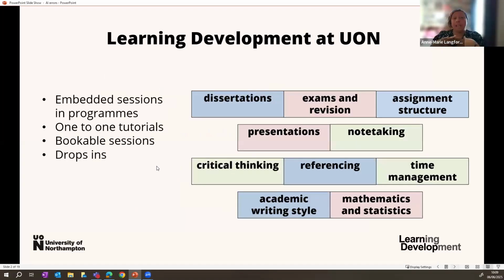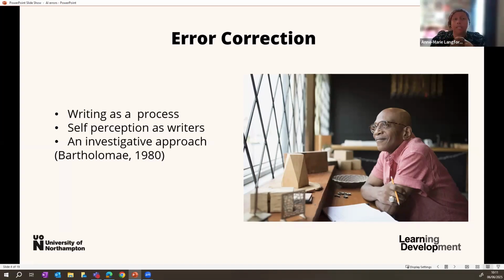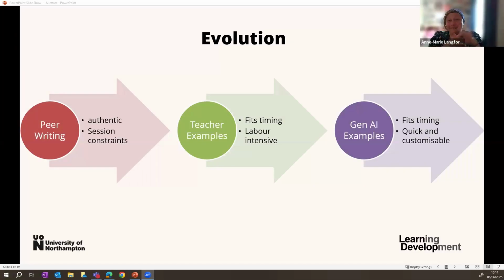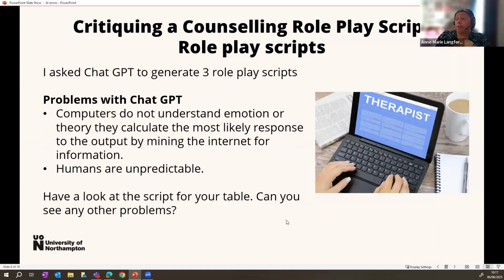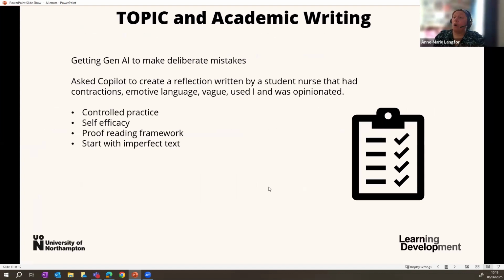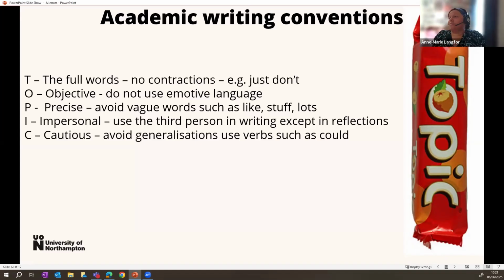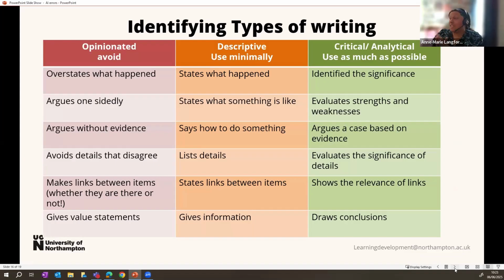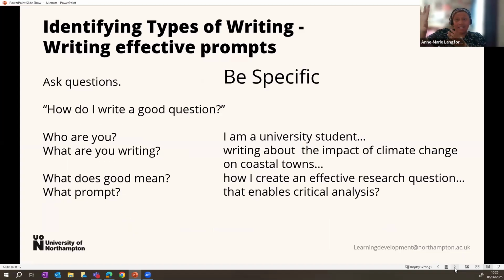AI Errors as Learning Opportunities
Using Gen AI to support students to engage with academic writing and critical thinking.

Anne-Marie Langford, Learning Development Tutor.
University of Northampton

The talk focuses on how Anne-Marie Langford uses Generative AI to create examples of writing for students to analyse using a range of academic writing tools. Generative AI is used to create examples which have specific errors in them for students to analyse, modelling the process of academic writing and proofreading through scaffolding. This enables students to build academic confidence and critical use of AI as a learning tool in an active process rather than passive consumption of AI outputs. Students examine the text for accuracy and coherence which fosters critical thinking. This approach also emphasises ethical AI use, encouraging a critical and informed practice. Anne-Marie’s work demonstrates how AI can be a valuable educational tool, promoting skill development and ethical awareness among students.

Anne-Marie Langford is a Learning Development Tutor at the University of Northampton.  She comes to Learning Development from heritage education and Teaching English as a Foreign Language. She is the founder and lead organiser of the ALDinHE’s community of practice for Learning Developers working in Health and Social Care (LDHealthCOP). Her research interests are diverse, encompassing critical thinking, digital learning, student co-creation, access, and inclusion.

There was some lively discussion in the chat and some relevant articles shared:
This article is very useful in terms of setting out clearly some of the issues around GenAI and truth vs its other obligations to its makers and consumers

I like this framework for AI literacy because it doesn’t just include the how and evaluate aspect but also an understanding of what the AI really is and does behind the interface, but also the ethical concerns. For my students, talking about the impact AI is having on the environment is very powerful in making them rethink how/when they use it.

This paper surveyed about 500 students in Hong Kong and mainland China on their experiences and perceptions of using GenAI for academic communication.

The stochastic parrots paper was by Bender (2021). - link to paper

Postplagiarism era is a modern redefining of academic integrity posited by Dr. Sarah Elaine Eaton at the University of Calgary. This is just one of her papers.

Applied Linguistics, 2024, XX, 1-17 Advance access publication 20 August 2024
This is an empirical paper, corpus comparative study by prof. Hyland. For those who care a deeper look into cohesive and coherent means in AI generated text.